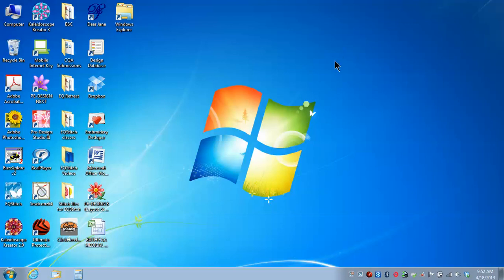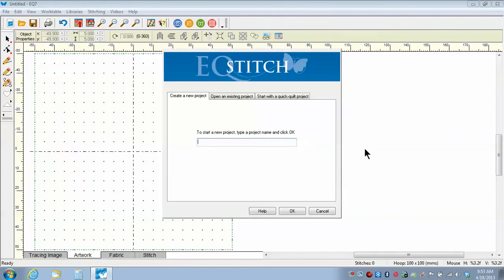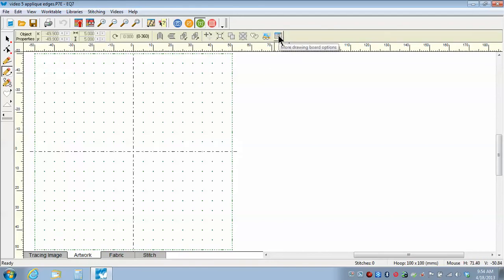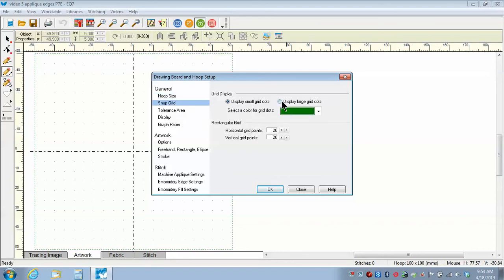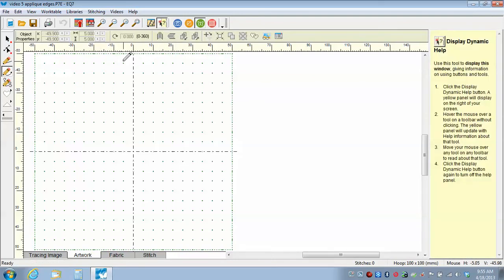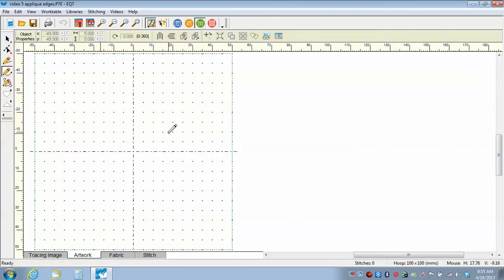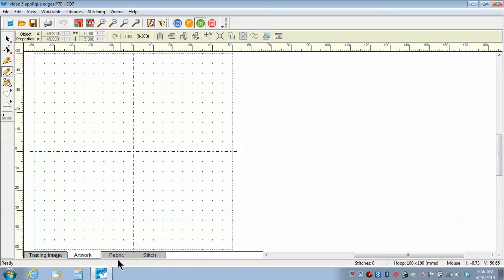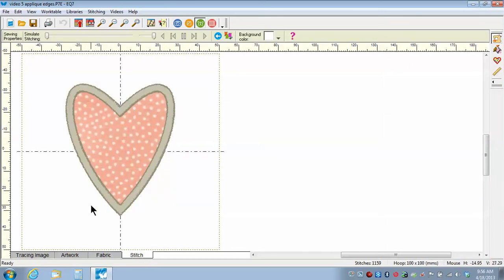EQStitch lesson 5 with Yvonne Menear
Applique edge settings and underlay settings along with help features in EQStitch.